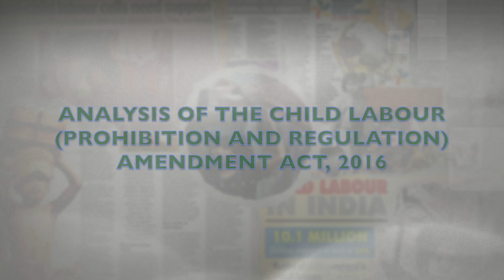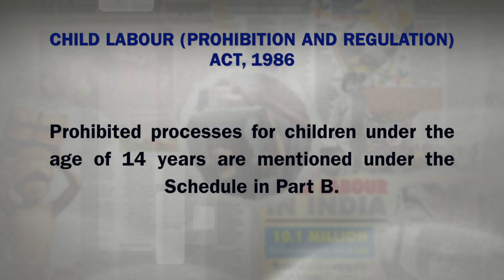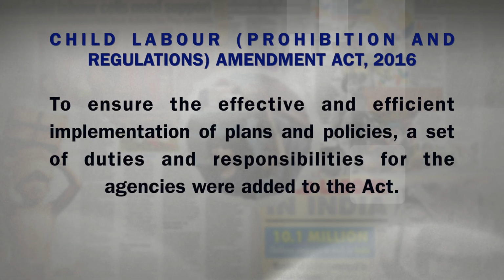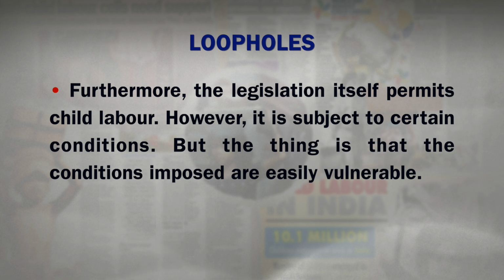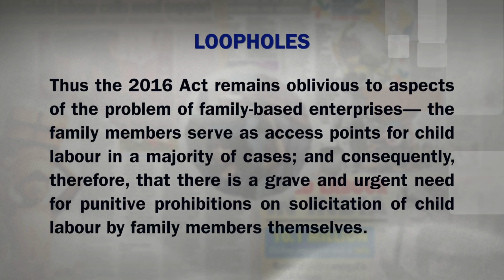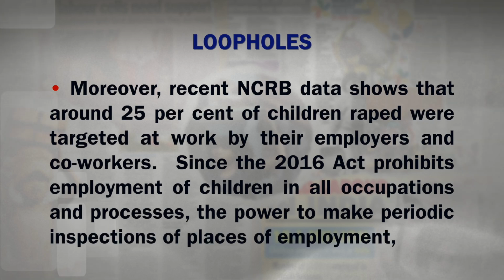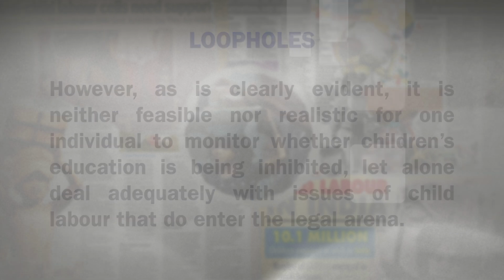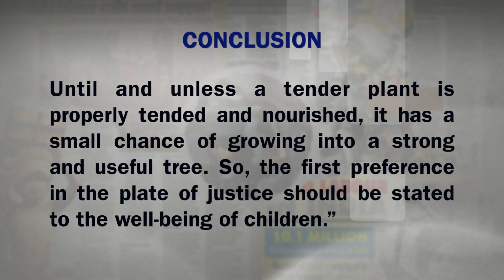CoL1-L59-Analysis of The Child Labour (Prohibition and Regulation) Amendment Act, 2016.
Subject : Law
Course Name :Constitutional Law-I